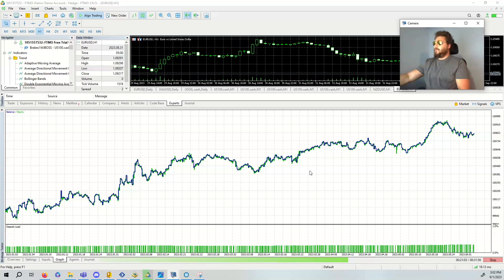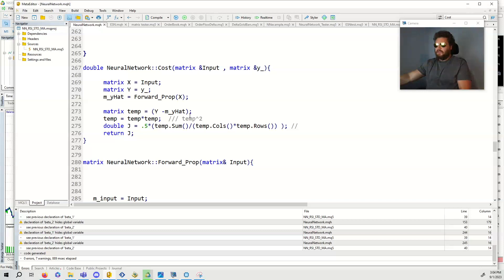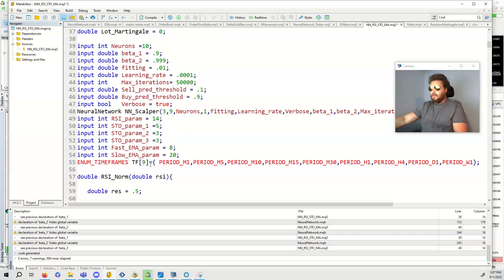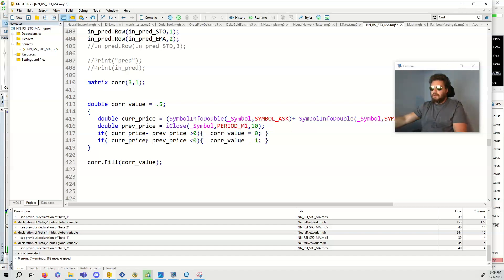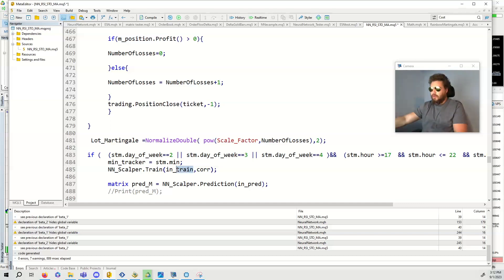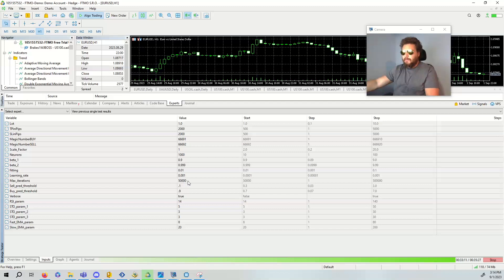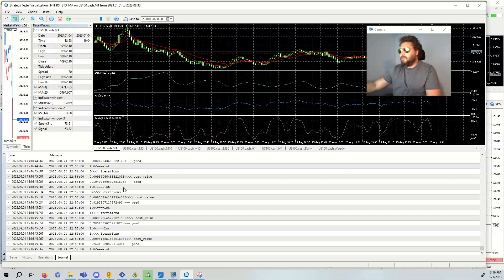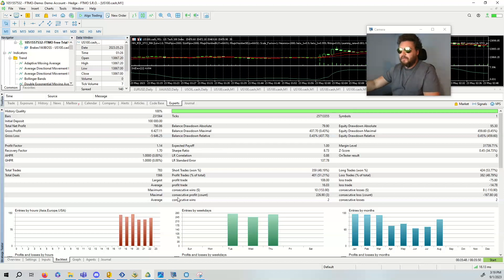Neural Network Trading, ITS GETTING STRONGER! (includes corrections)